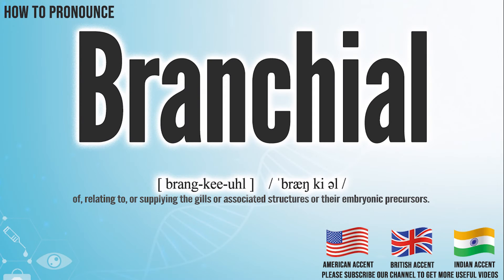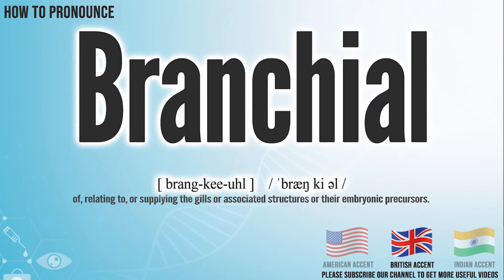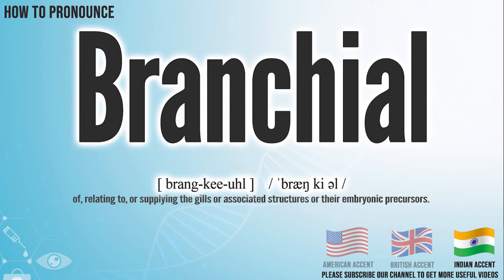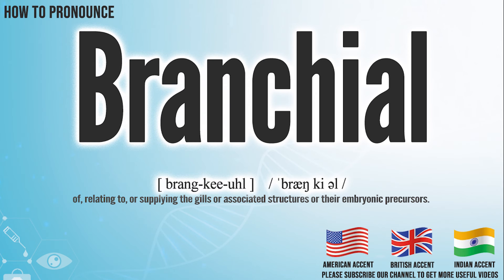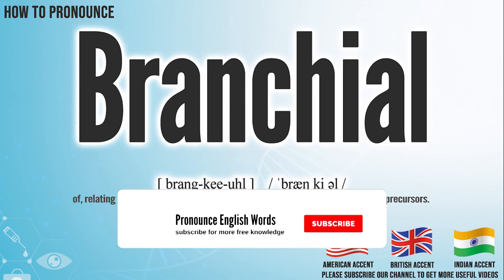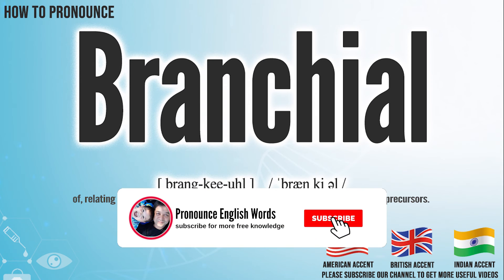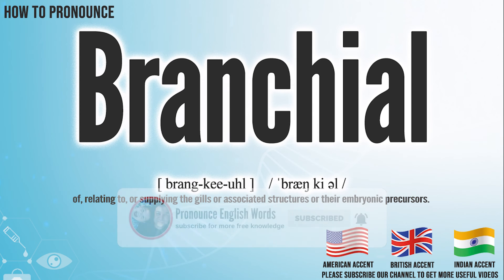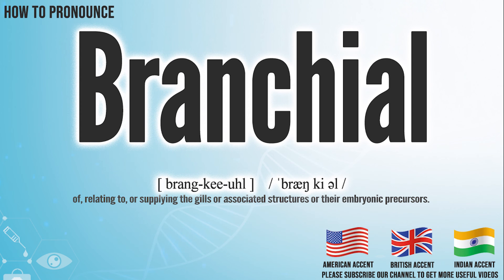Branchial Pronunciation | How to Pronounce (say) Branchial CORRECTLY | Meaning Definition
Branchial

Index:

00:00 Branchial pronunciation
00:05 Branchial American English pronunciation
00:13 Branchial British English pronunciation
00:20 Branchial Hindi English pronunciation
00:39 For more medical terms words

Branchial

of, relating to, or supplying the gills or associated structures or their embryonic precursors.

Branchial International Phonetic Alphabet IPA: / ˈbræŋ ki əl /
Branchial Phonetic respelling：[ brang-kee-uhl ]
Branchial Medical Translation:
Uyghur Uygur language:
Branchial in Turkish:
Branchial in Chinese traditional / simplified:

Branchial Pronunciation,
Branchial meaning in medicine,
Branchial medical meaning,
Branchial Definition in medicine,
How to Pronounce Branchial in English,
How to Pronounce Branchial in American English,
How to Pronounce Branchial in British English,
How to pronounce Branchial in UK English ,
How to Pronounce Branchial in Hindi English,
How to Say Branchial in Native English ,
Definition of Branchial,
Branchial pictures,
Branchial Translation in the Chinese language (Chinese traditional, Chinese simplified),
Branchial Translation in the Turkish language,
What is Branchial,
Define Branchial, Branchial definition ,
How to translate Branchial in Turkish,
Branchial türkçe ne demek,
How to translate Branchial in Chinese,
Branchial 中文翻译

In this page, you may find the word, Branchial , how to pronounce this word Branchial, how to say it in the native language, the international phonetic alphabet IPA, exactly translations in the Chinese language, in the Turkish language, in English, exactly correct pronunciation in American English, in British UK English, in Hindi English, and in other languages.

You may also find Branchial definition, the meaning of this term, pictures about this term, and some useful links about this.

bu tıp kelimesi Branchial nasıl okunur, bu kelime Branchial ingilizçe ne denir, Branchial çinçe ne denir, Branchial anlamı nedir, Branchial nasıl telaffuz edilir, Branchial türkçe anlamı, Branchial çinçe anlamı,

Don’t miss